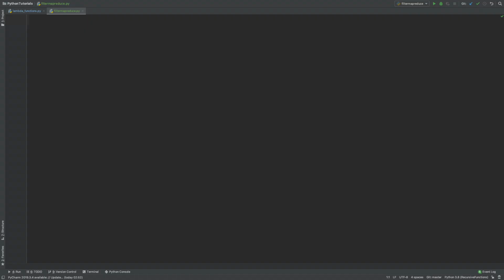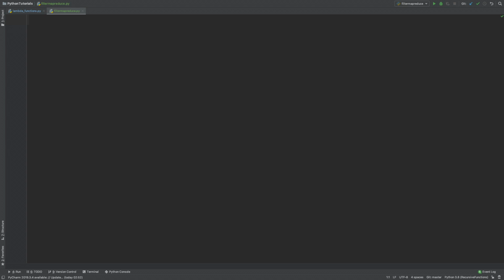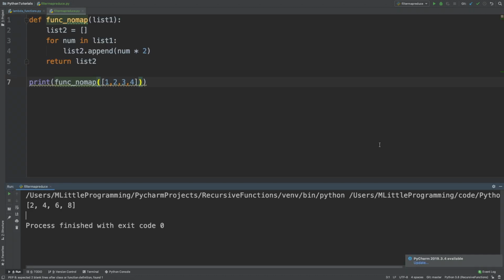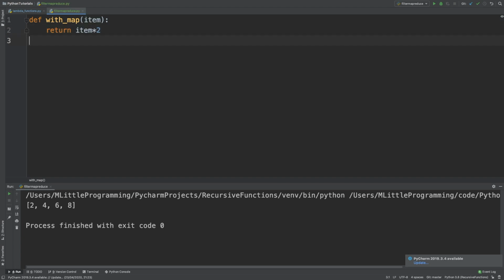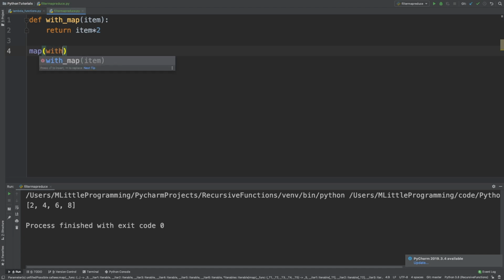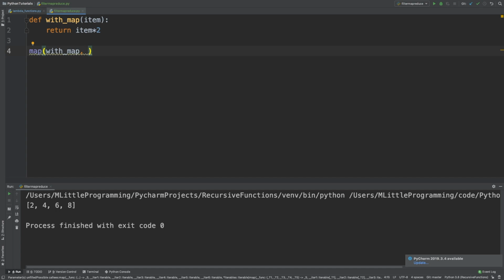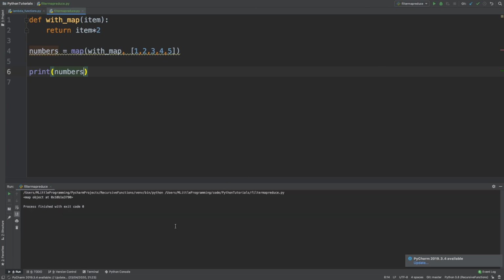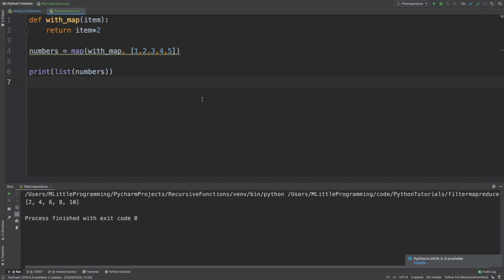Python Map Function | Python for Beginners | MLittleProgramming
Python Filter Map Reduce

Filter Map and Reduce are 3 built in python functions.The Map function applies the same function to each element of a sequence. After that the map function returns a modified sequence to us.

In this video we will look at:
What the Map function is
What the Map function syntax is
Map function using lambdas

We will be looking at Python Map Function in Python in PyCharm.